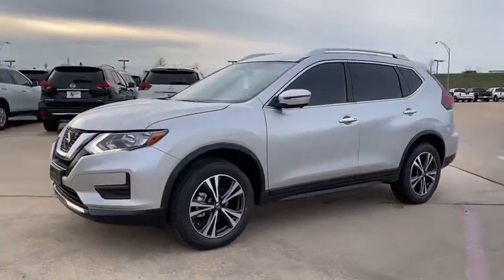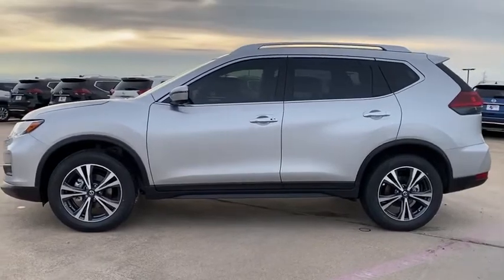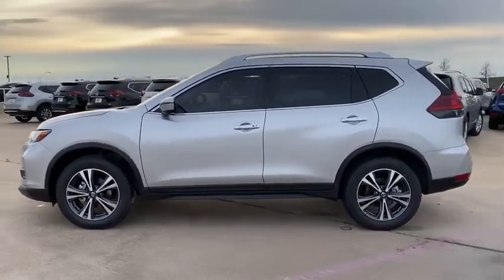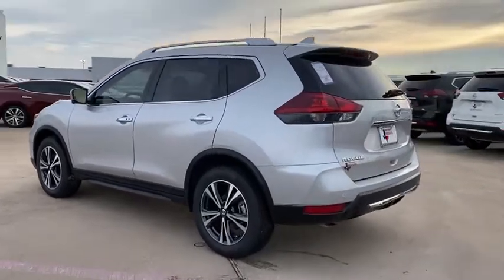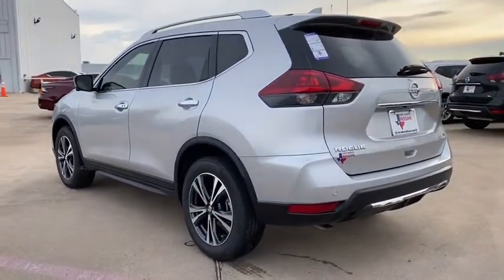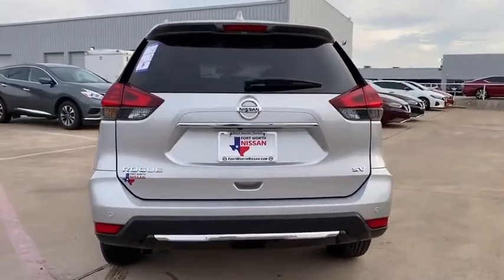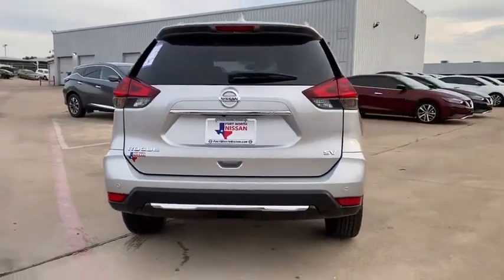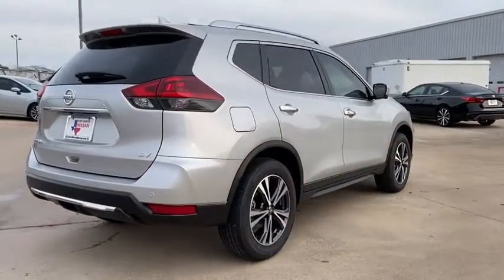2020 Nissan Rogue Weatherford, Fort Worth, Granbury, Saginaw, Dallas, TX LW032898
Brilliant Silver Metallic New 2020 Nissan Rogue available in Fort Worth, Texas at Fort Worth Nissan. Servicing the Weatherford, Granbury, Saginaw, Dallas, TX area.

3451 West Loop 820 S

Brilliant Silver Metallic 2020 Nissan Rogue SV FWD CVT with Xtronic 2.5L I4 DOHC 16Vbrbr26/33 City/Highway MPG